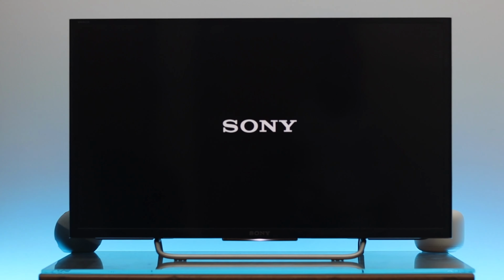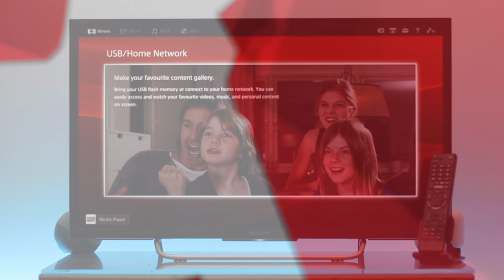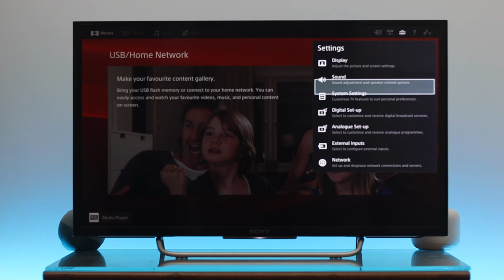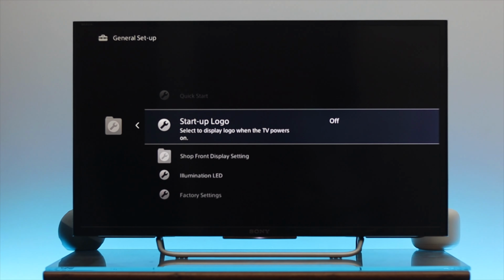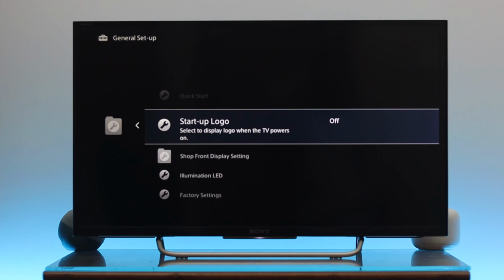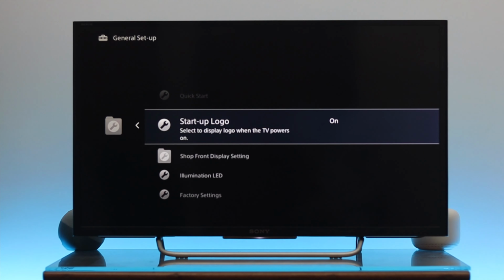How to Turn off Sony Startup Logo Sony Bravia TV! [ON/OFF]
Disable the Sony startup logo on Sony Bravia TV, if you don’t want to see it or suddenly the Sony TV stop showing, so do you want to turn the logo on? The step-by-step process to Turn ON/OFF Startup Sony Logo on Sony Bravia TV to add or remove while opening the TV.

0:00 What this video is about
0:12 Turn On Sony Logo
0:58 Turn Off Sony Logo